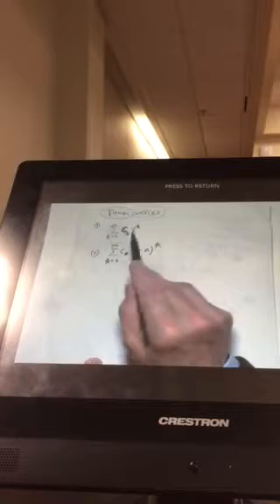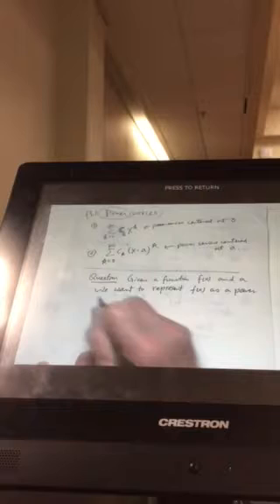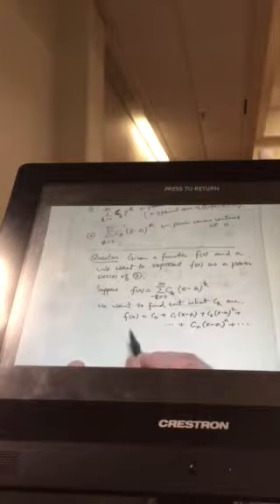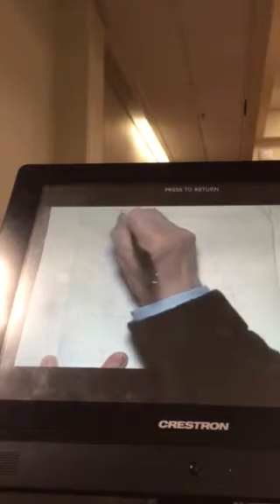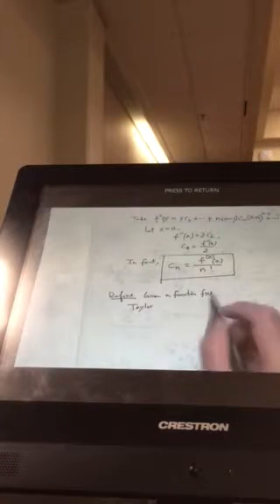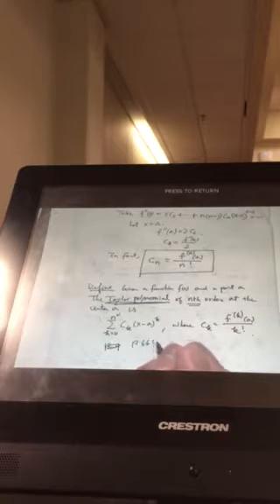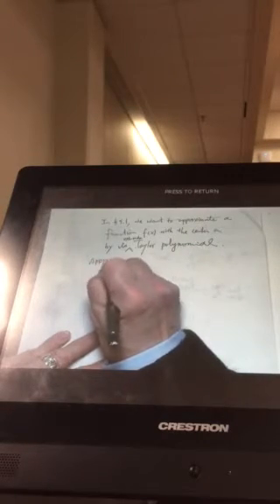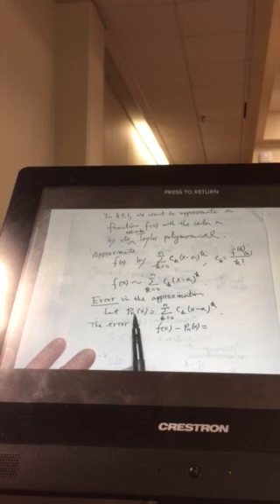Power series-1. 04122016